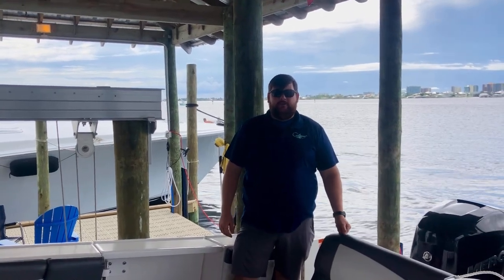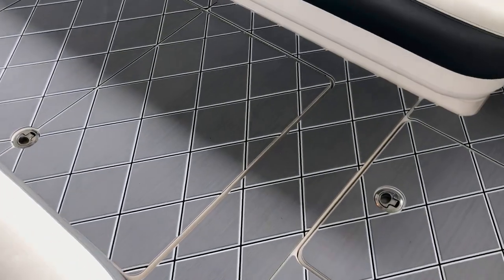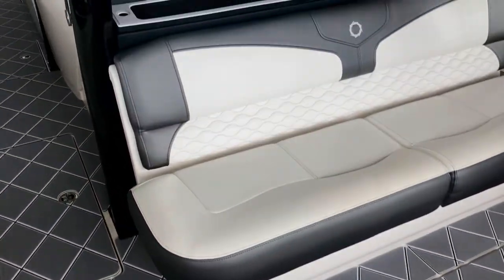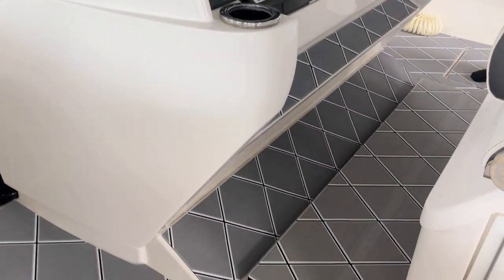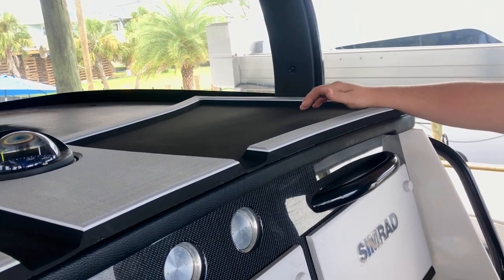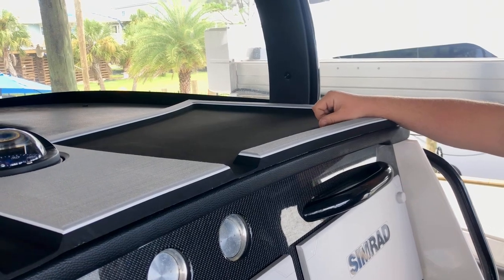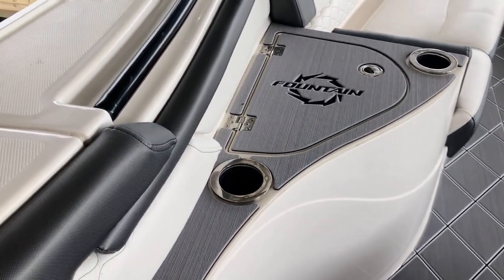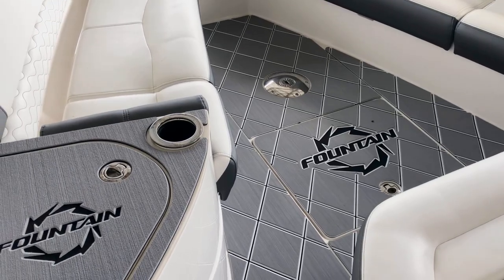2021 Fountain 43NX SeaDek Install Walkthrough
This 2021 Fountain 43 NX is SeaDek'd in 9MM Storm Gray/White/Black and features 23MM Helm pad, Dash pad, and pockets!

We cover from Mobile, AL to Pensacola, AL